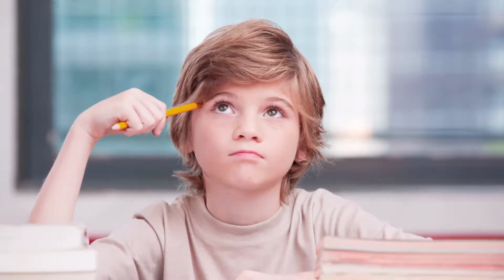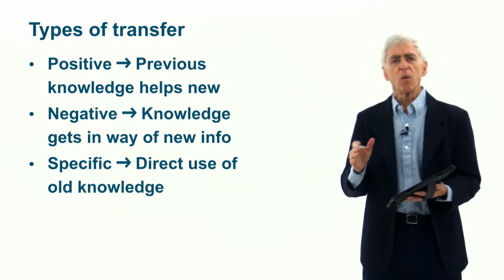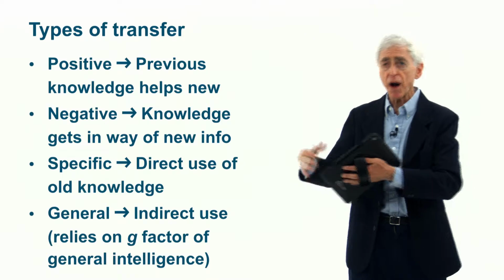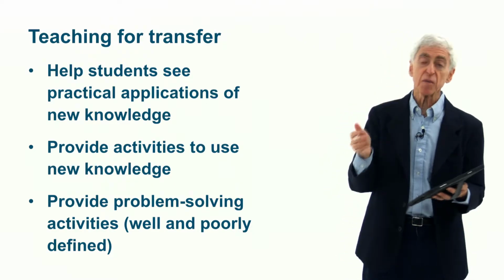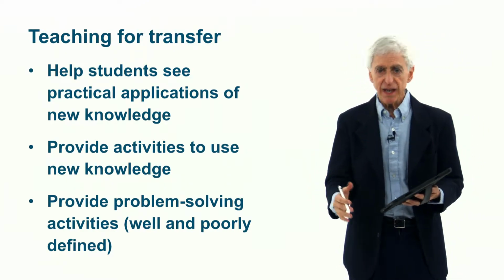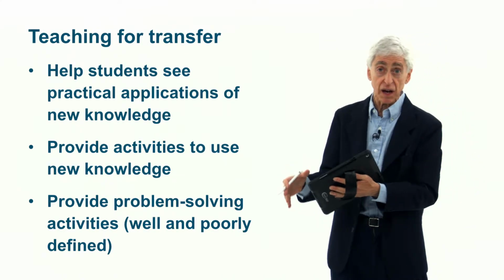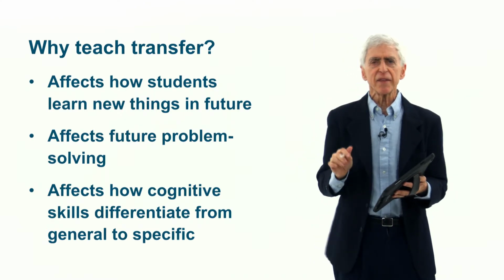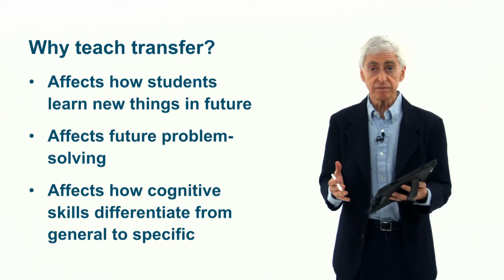Educational Psychology 2 7